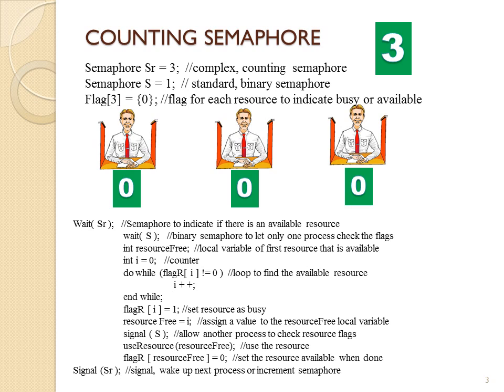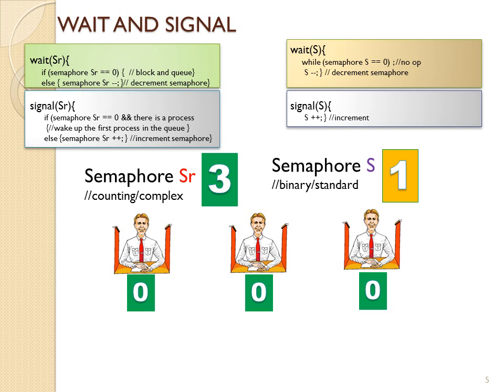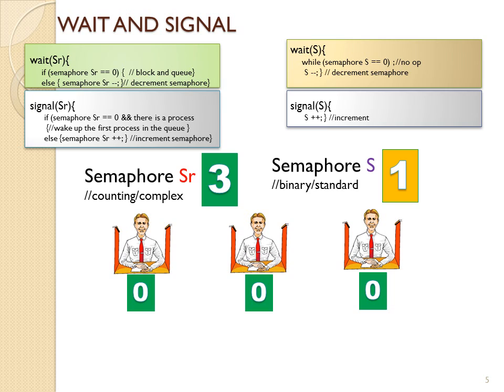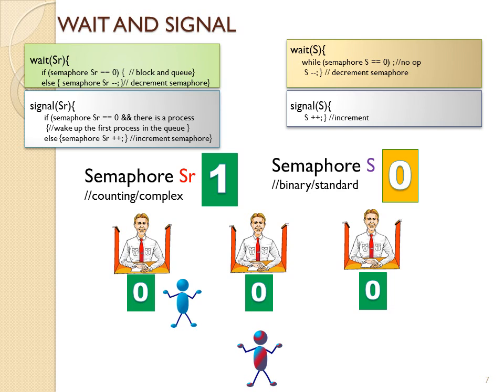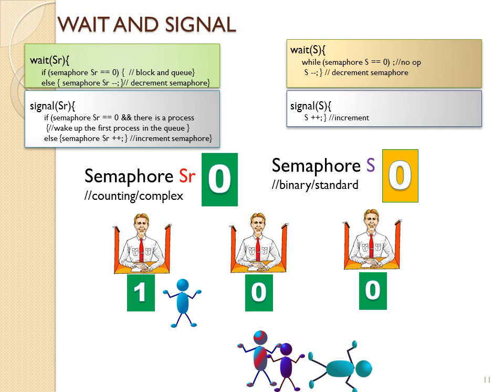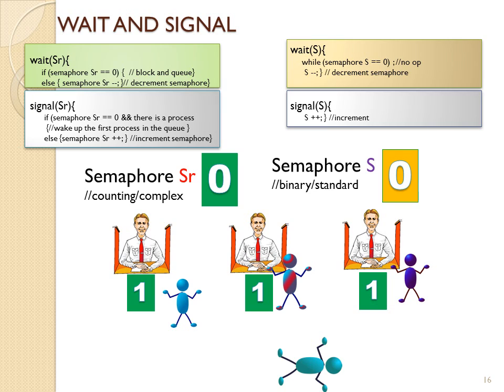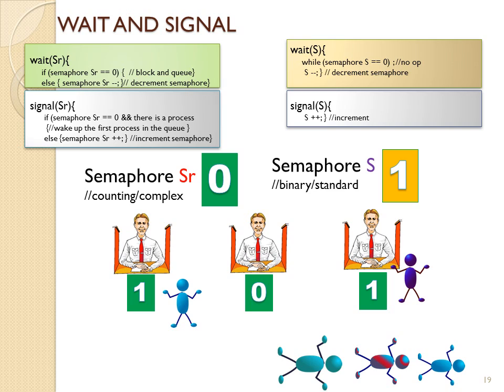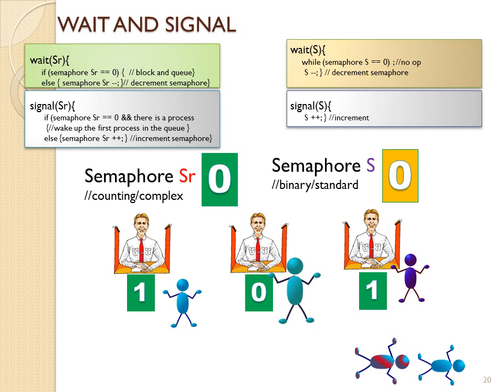Counting semaphore example